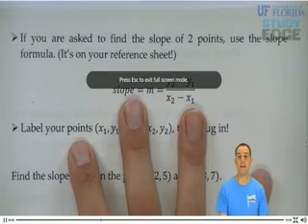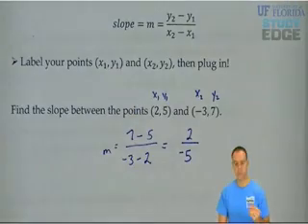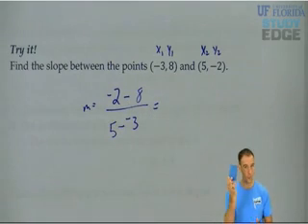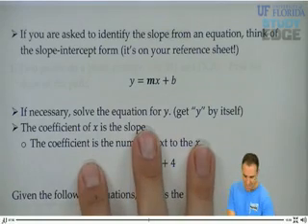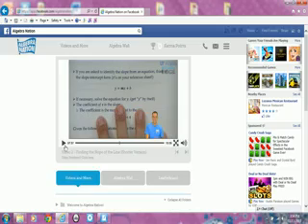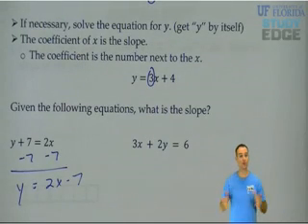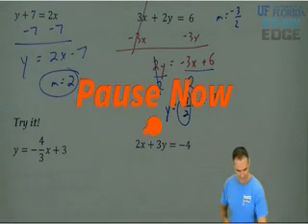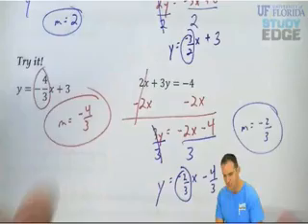AN pg 54